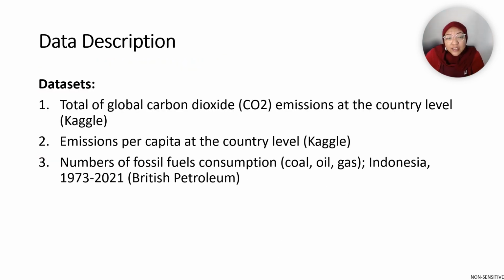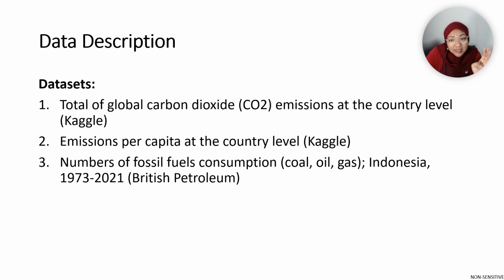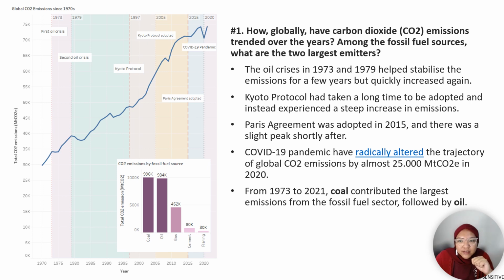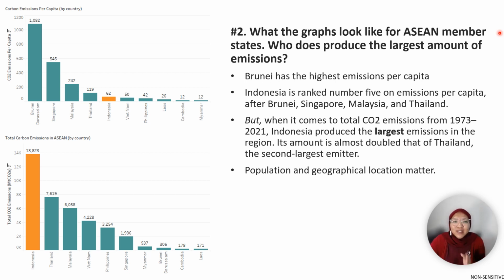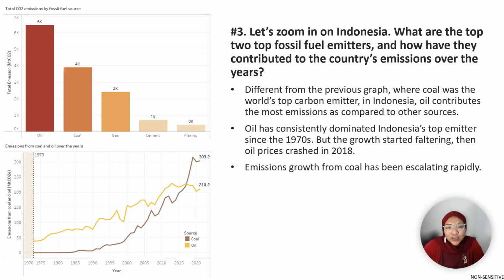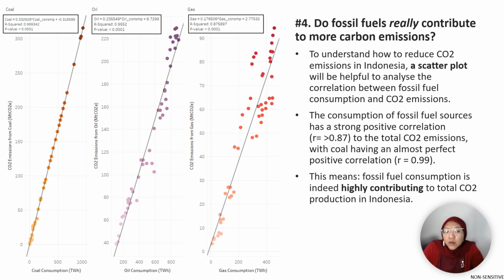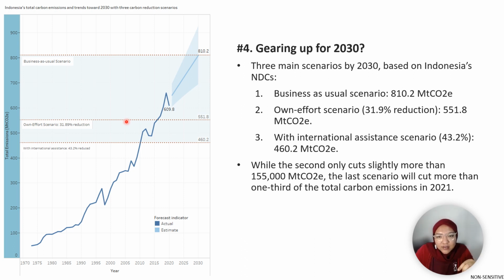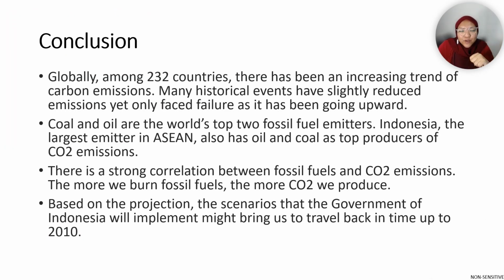Global Carbon Emissions: A Closer Look at Indonesia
Use earphones for better audio. You may also select subtitles/closed captions (CC) for clearer explanations. If you think it's too slow, feel free to set the play speed at x1.25 or x1.50.